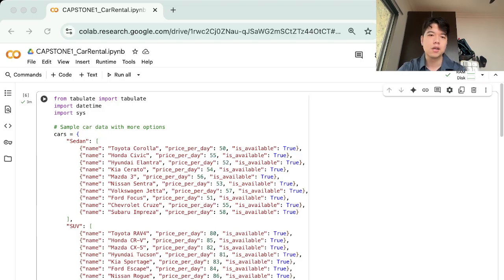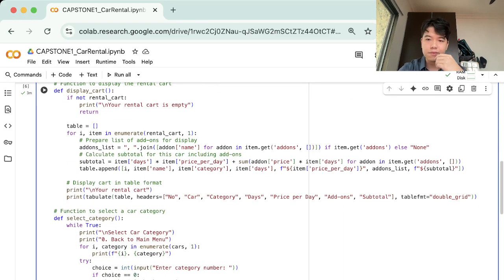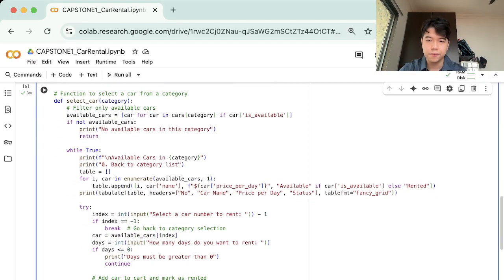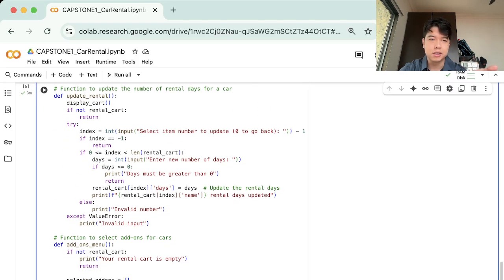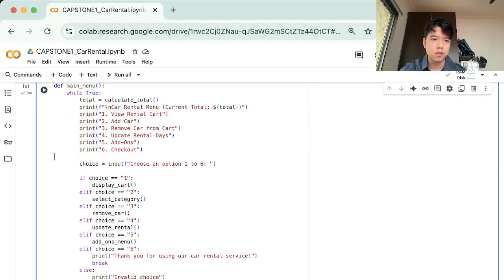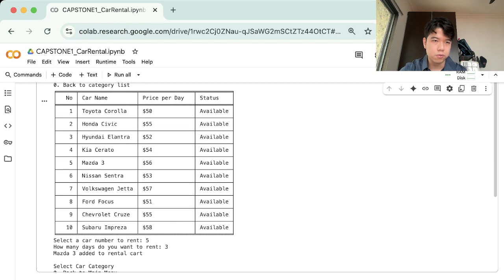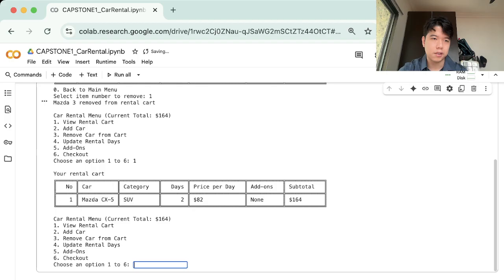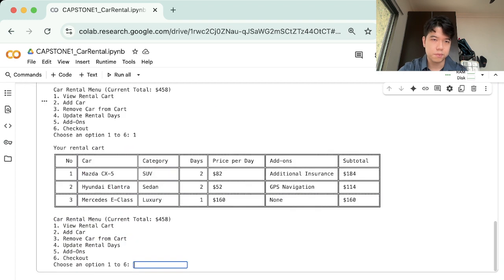Purwadhika JCDSI-0201 Capstone 1 Project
This is the presentation video for my Capstone 1 Project. Please do enjoy.